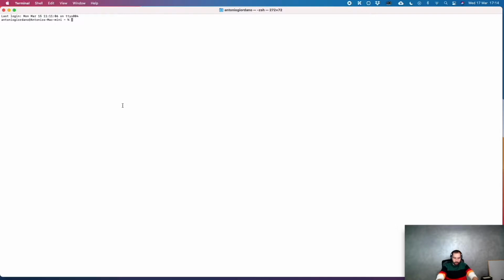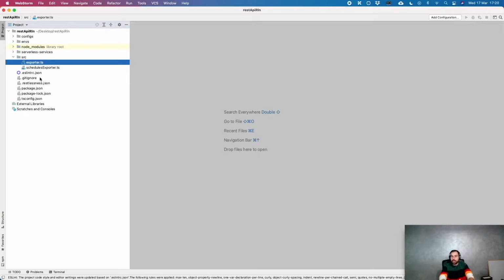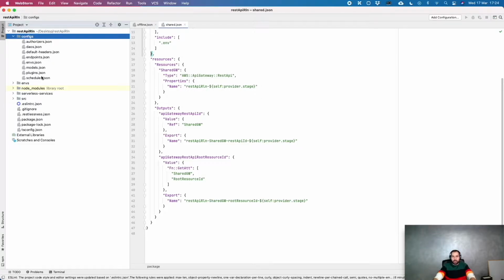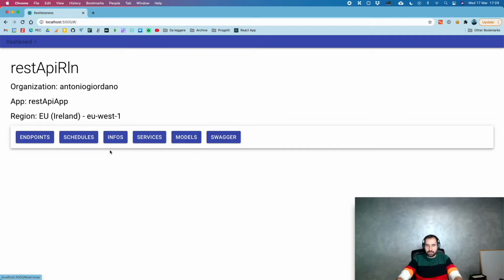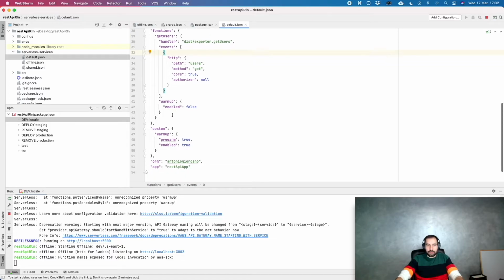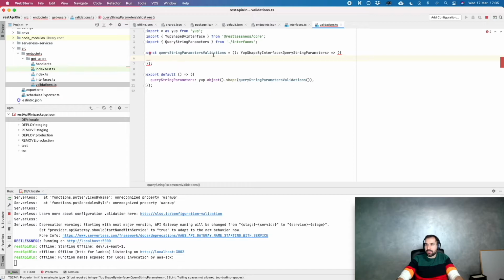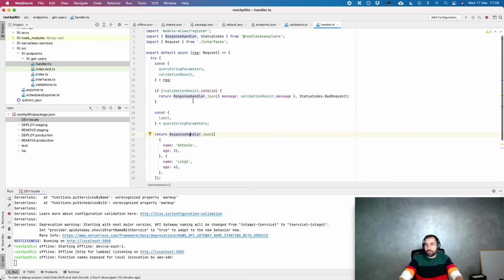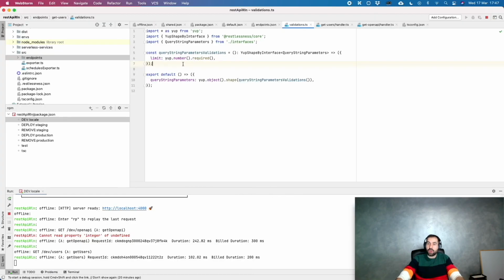01 - Getapper Restlessness Framework - CLI Install, new project command, dev command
In this video tutorial we will introduce the Restlessness framework, and we will explain how to install its CLI.
We will also go through the "new" and "dev" commands in order to bootstrap a new project, and to open the Web UI that will help us to manage the project resources like services and endpoints.
We will also create the very first endpoint and we'll code the interfaces, validations and handler files.